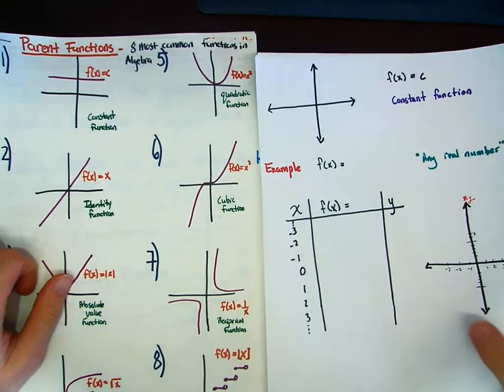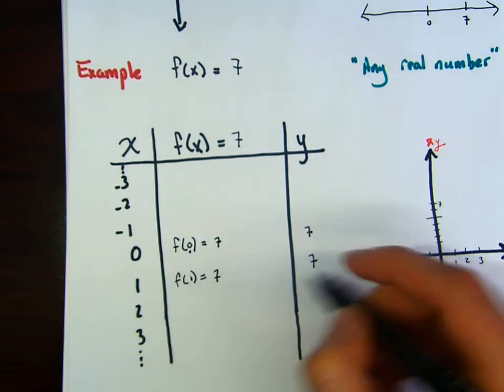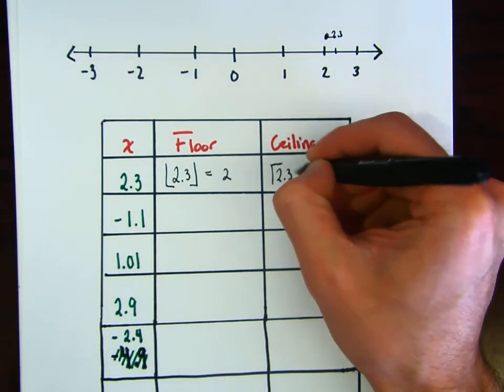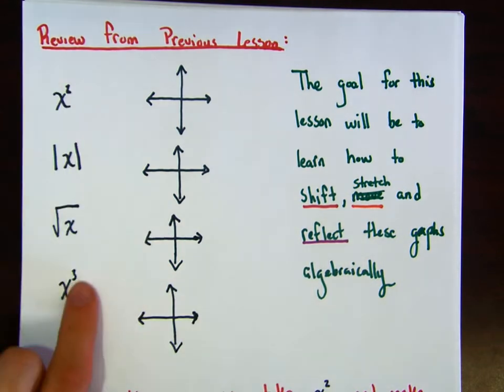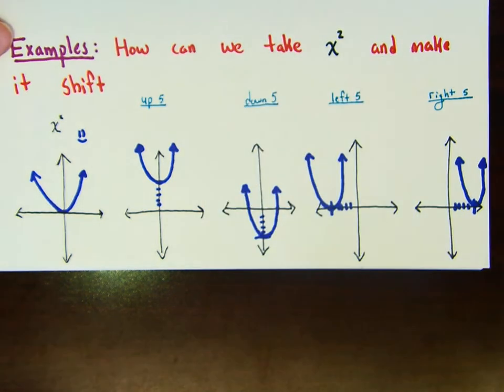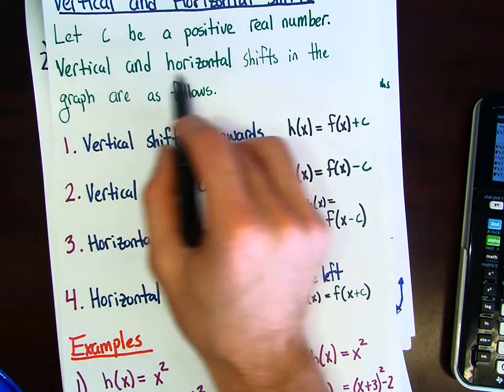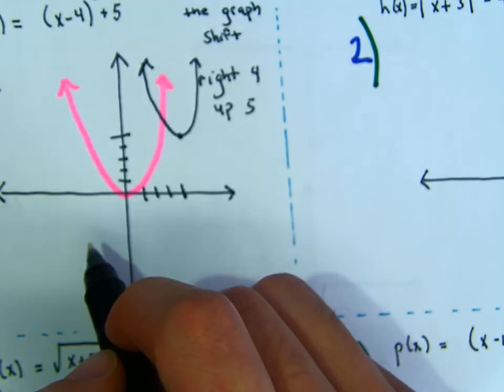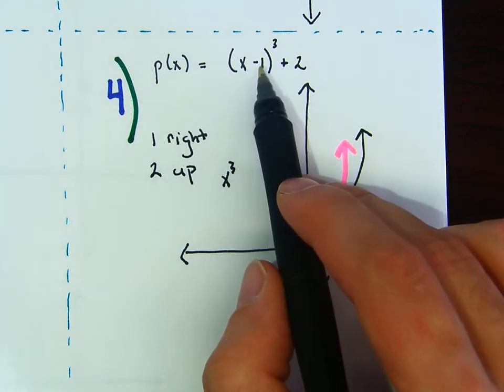Precalculus Lesson # 4 - Transformation of Parent Functions Part 1